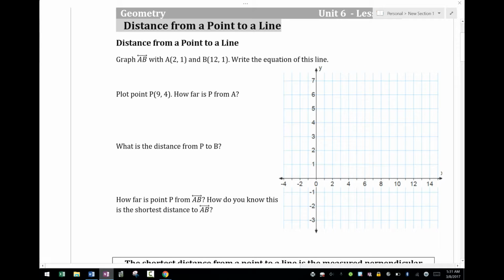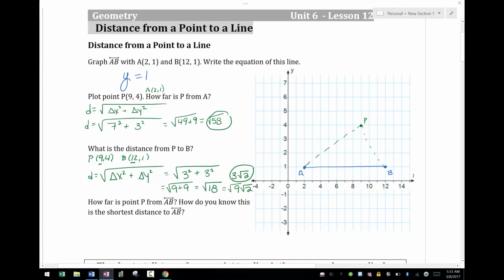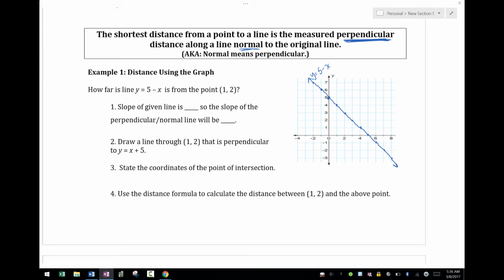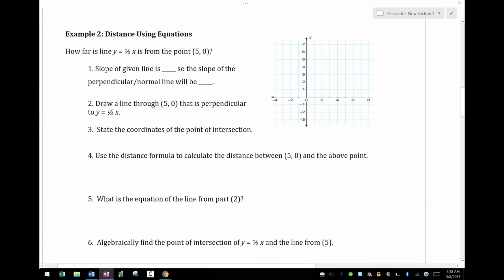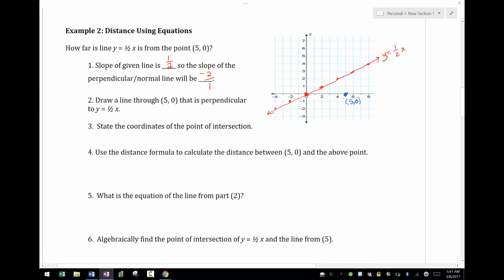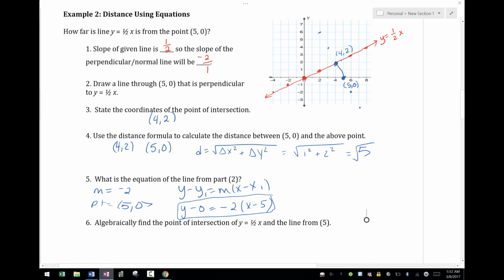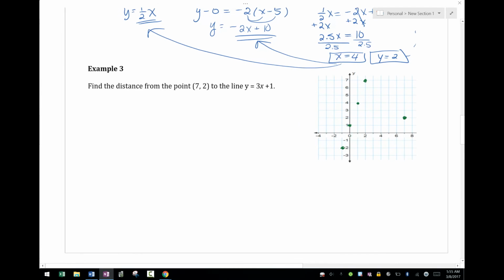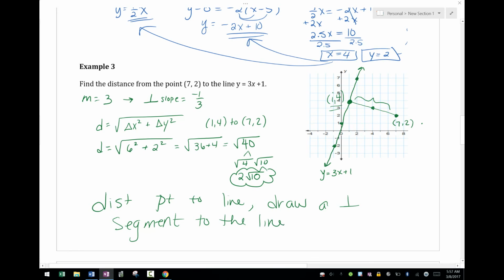Distance from a Point to a Line